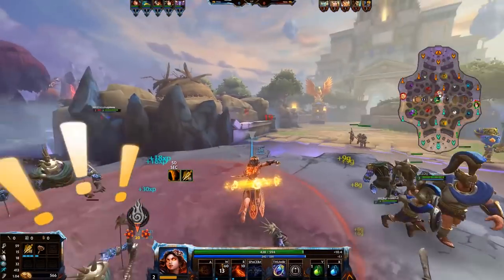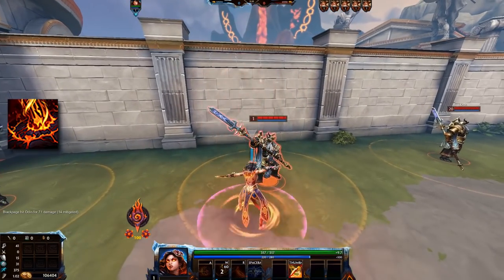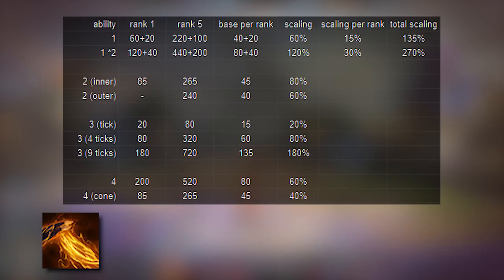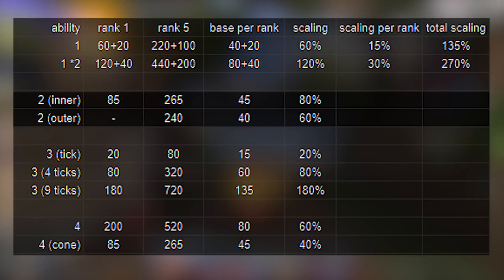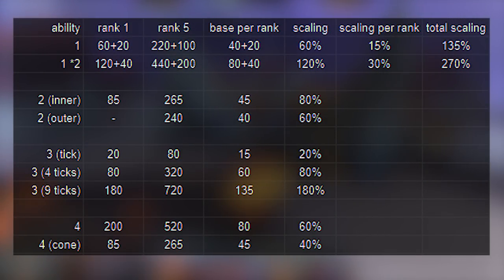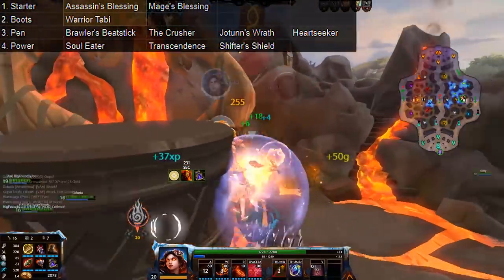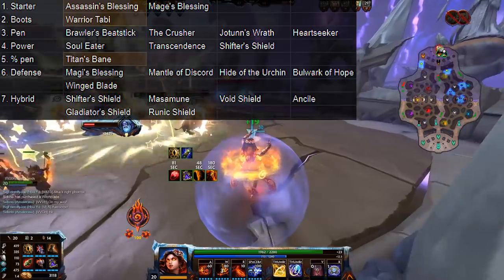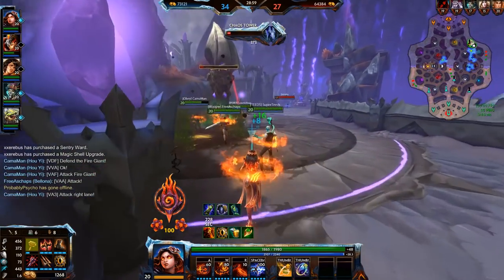How To Play Pele! SMITE Pele Guide & Build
SMITE Pele Guide, including ability leveling order, builds for Pele and general playstyle advice. This guide is focused on Pele jungle, but also includes info for Pele mid or solo.

• Game: Donkey Kong Country (Nintendo, 1994, SNES)
• ReMixer(s): ZiSotto
• Composer(s): David Wise, Eveline Novakovic, Robin Beanland